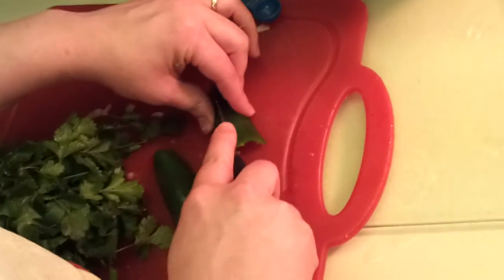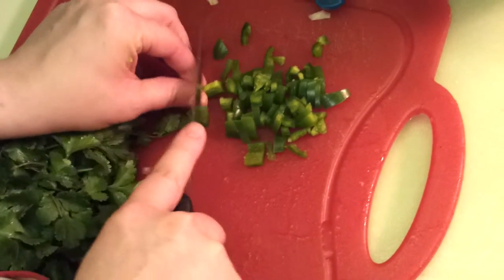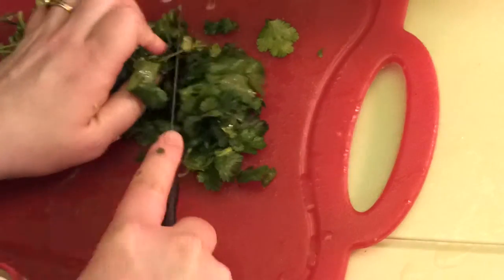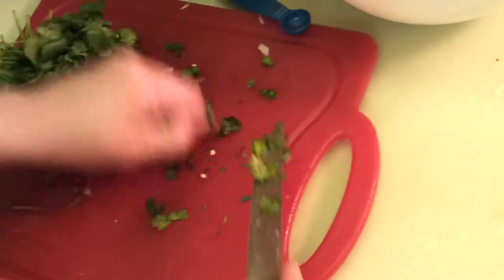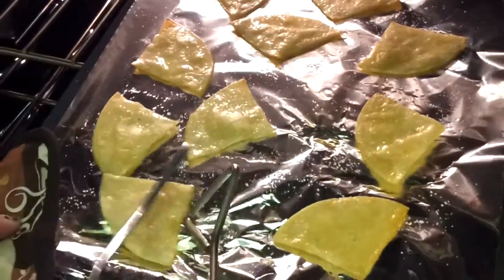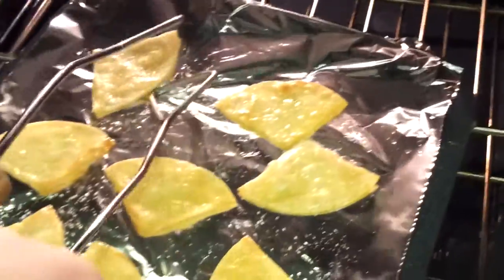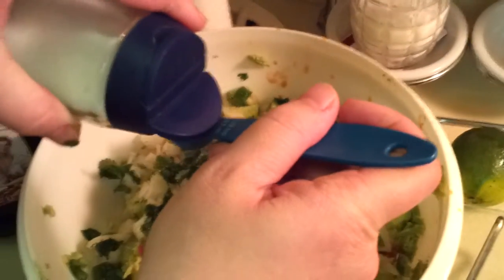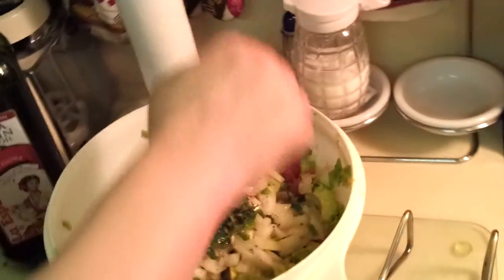Homemade Guacamole & Tortilla Chips (Part Two) by Master of Mom™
This is a video demonstration on how to make a quick and easy guacamole along with homemade tortilla chips. This recipe is delicious as well as healthy and can be made in just a few minutes with very few ingredients. Recipe and instruction provided by blogger Alicia Figueroa Video uploaded by Master of Mom™, Inc.